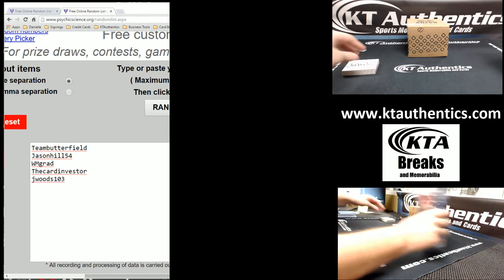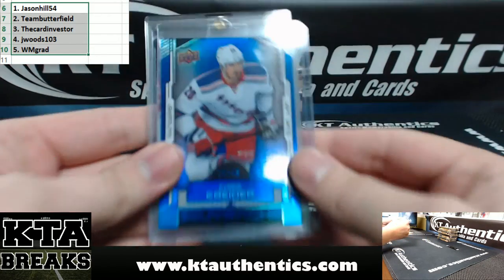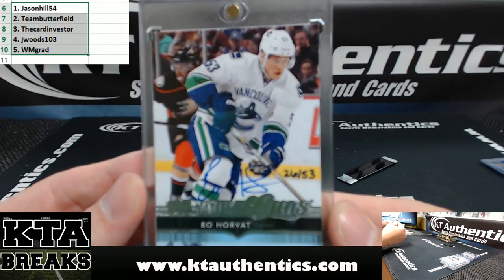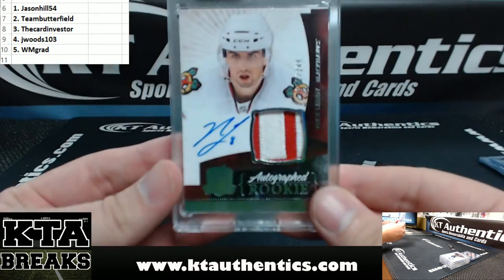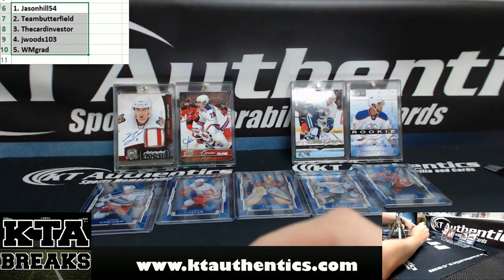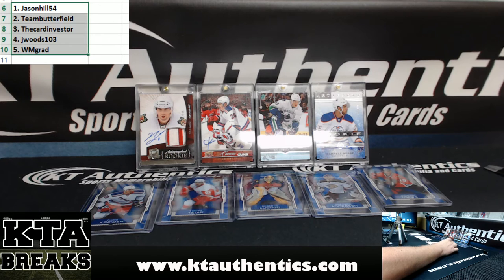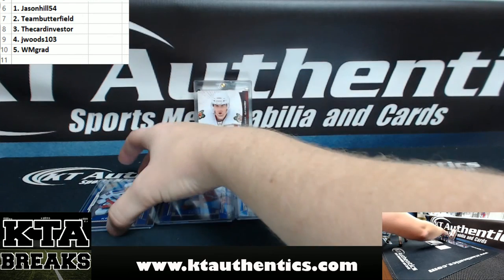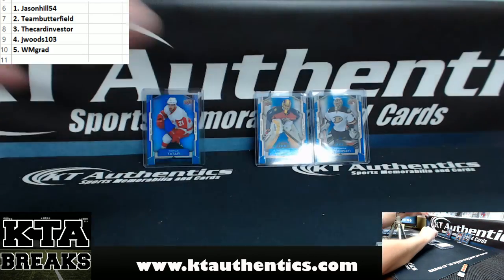KTAuthentics - 2015 Upper Deck Buy Back Hockey 5 box hit snake draft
2015 Upper Deck Buy Back Hockey 5 box hit snake draft